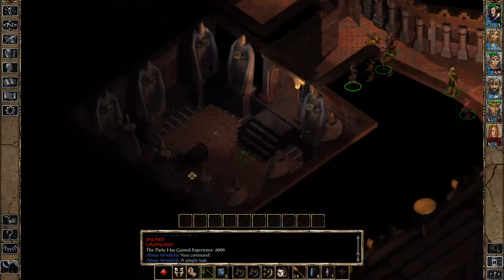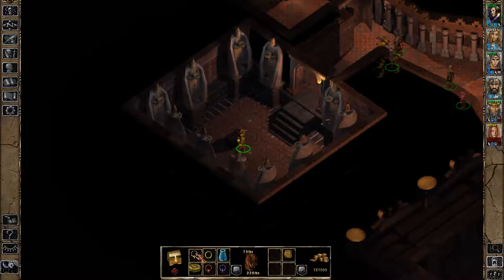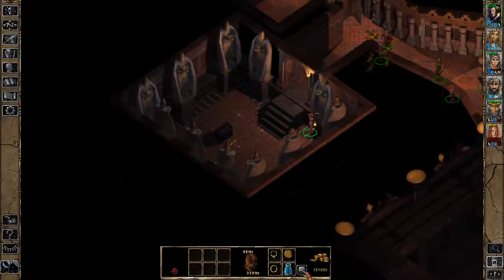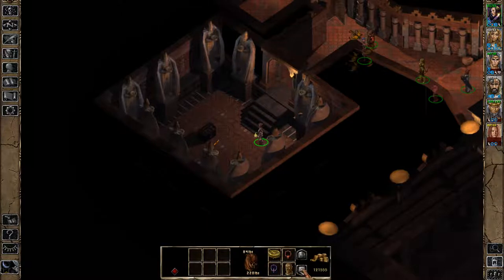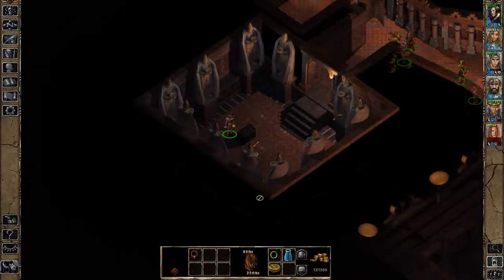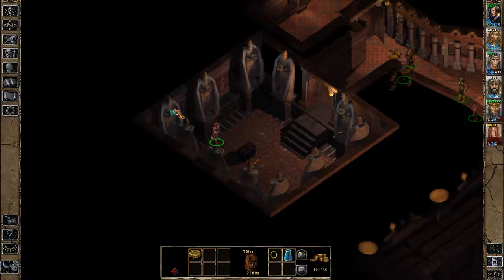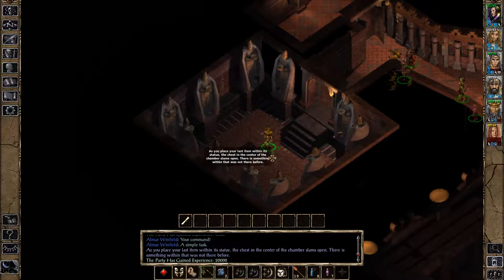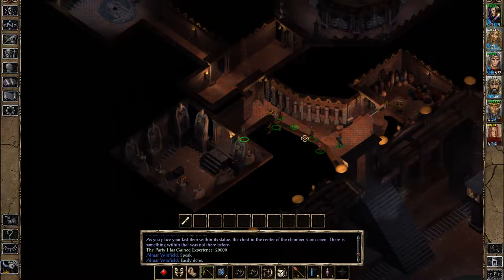Baldur's Gate 2 - Spellhold Dungeon Statue Puzzle Solution